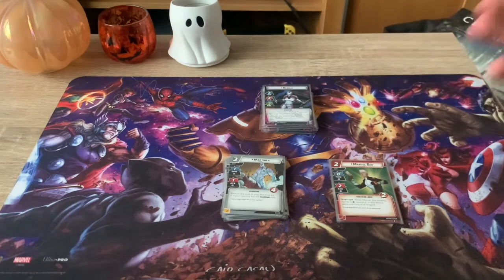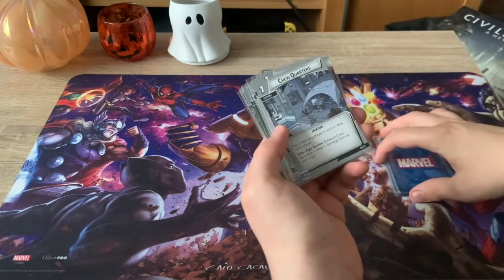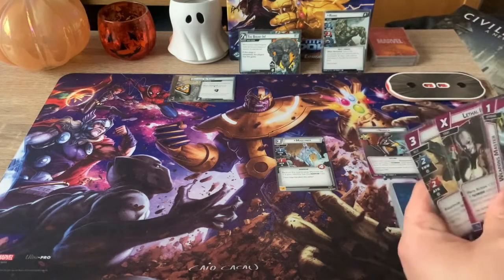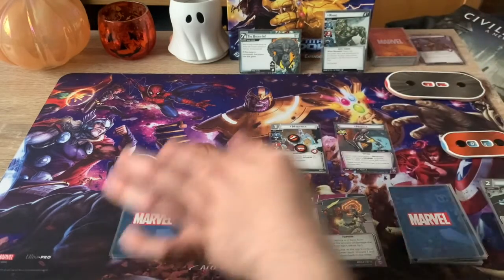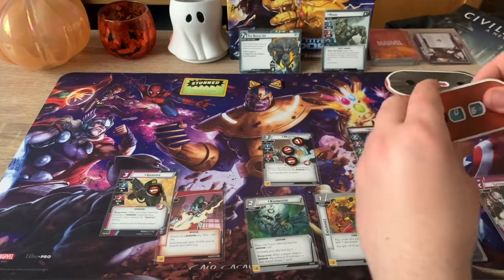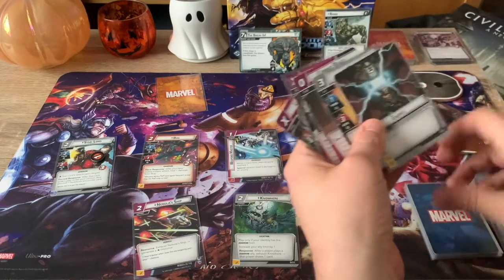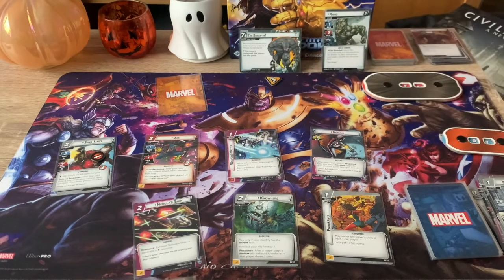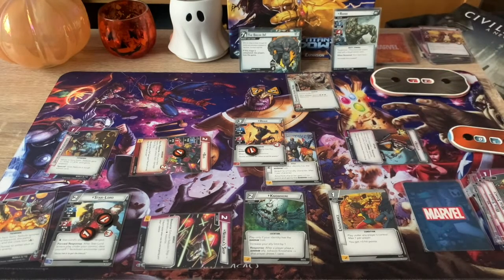Marvel Champions: Nebula Aggression Vs Rhino Expert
Welcome back to another marvel champions video. Today we are taking the latest guardian hero, Nebula and giving her an aggression deck complete with plenty of guardian allies and upgrades.